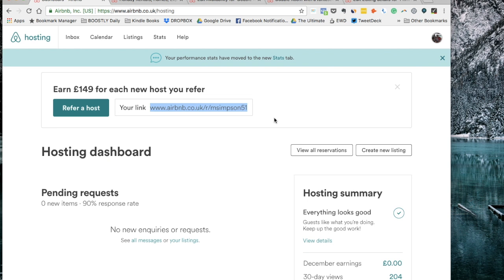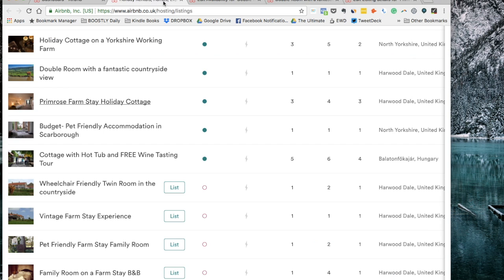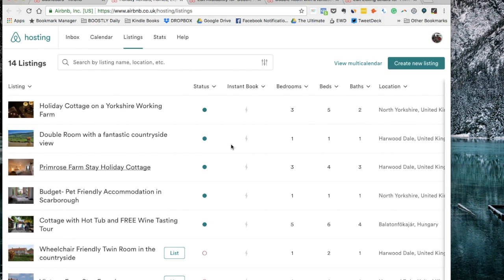Airbnb Booking Hack 🚀